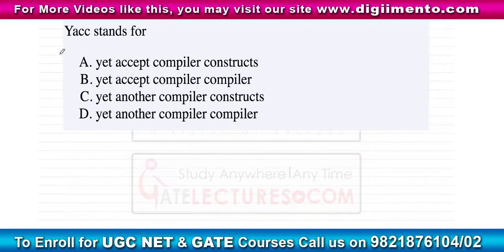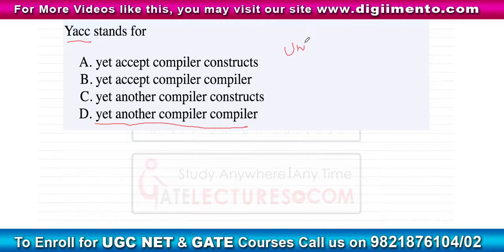ISRO Previous Year Question of exam 2015 - Q28 with Solution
Hello guys, So in this video we are going to discuss another question which was asked in the exam of ISRO.

Yacc stands for
(A) yet accept compiler constructs
(B) yet accept compiler compiler
(D) yet another compiler compiler